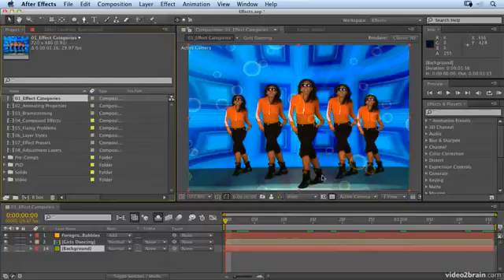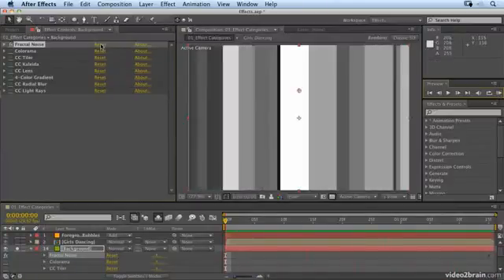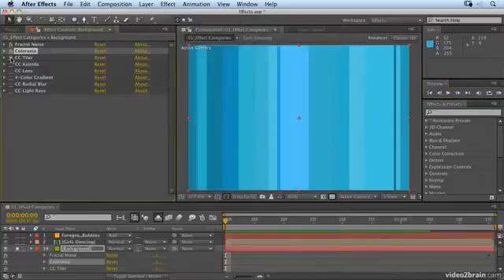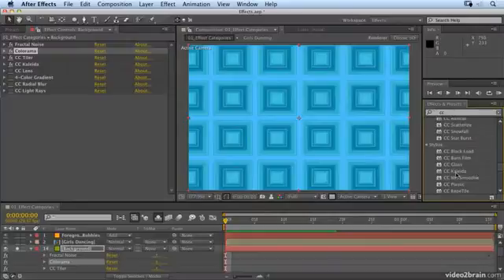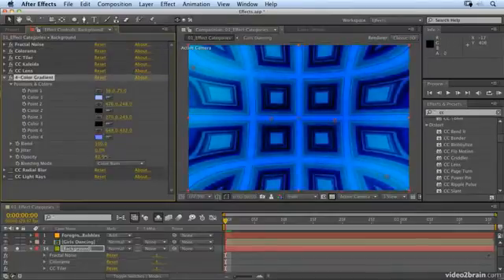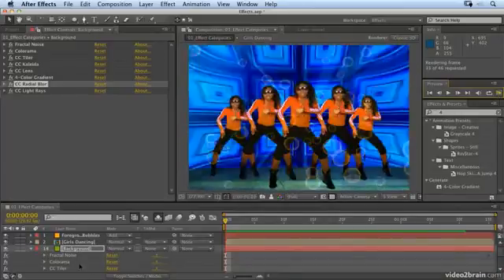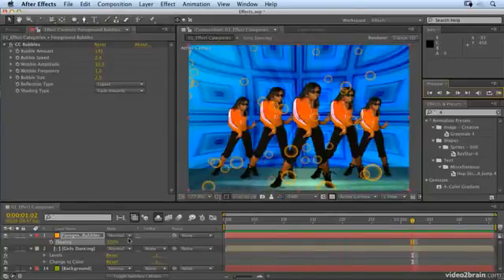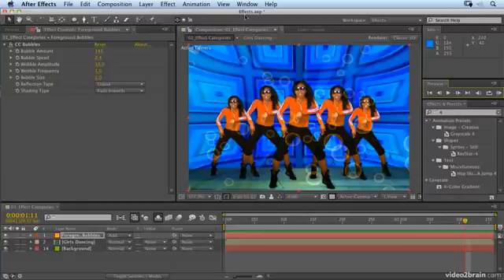47 After Effects CC Tutorial 11 Effects 1 8